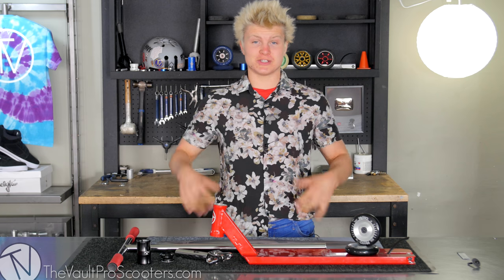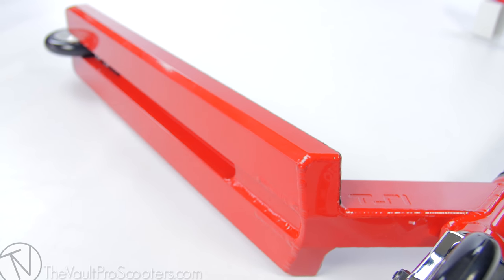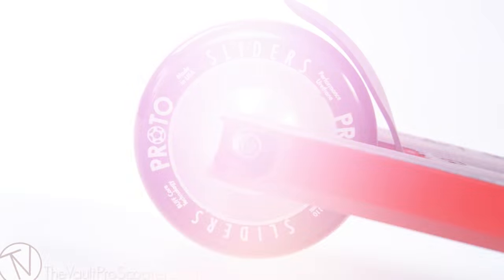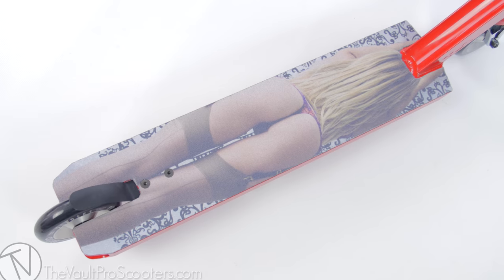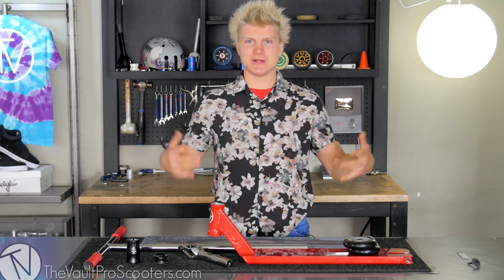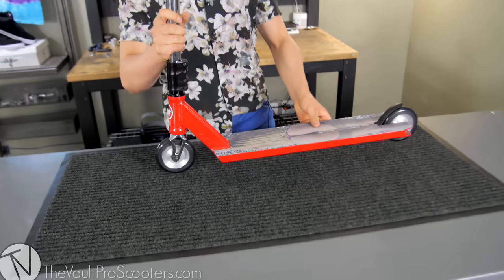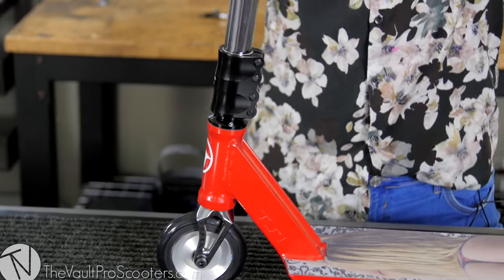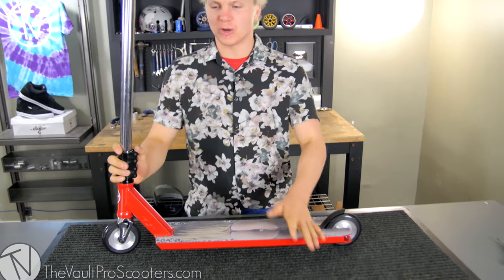Custom Build #151 (ft. Claudius Vertesi) │ The Vault Pro Scooters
The one and only Claudius Vertesi came in and put together this unexpected beauty of a complete! It's fantasstic.

▼Credits▼
Claudius Vertesi